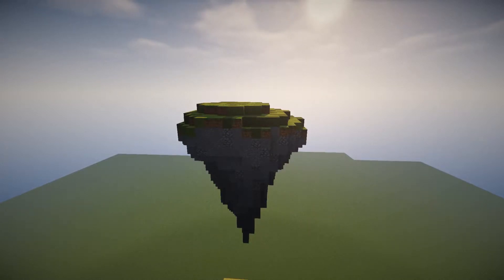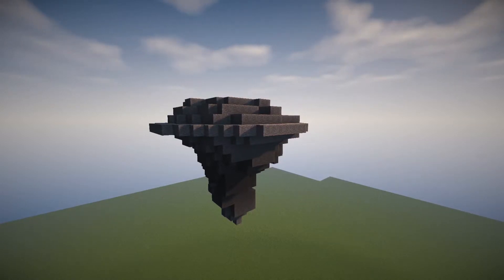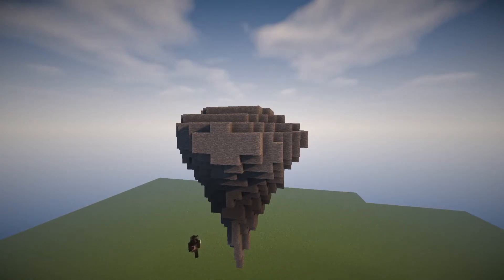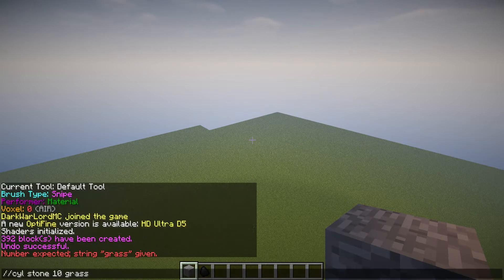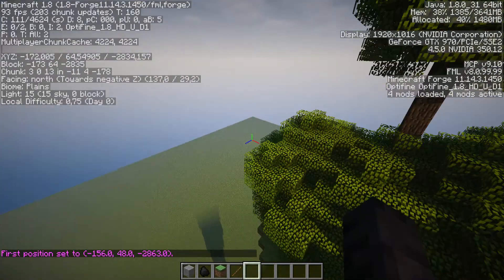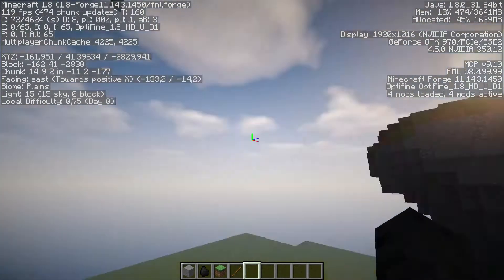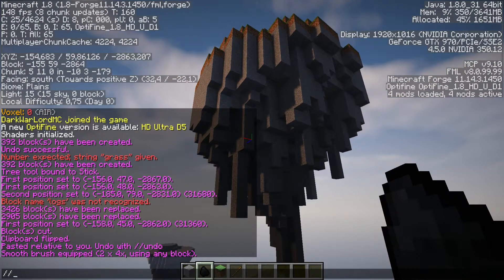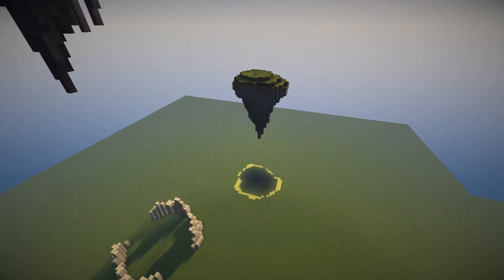Minecraft Terraforming Tutorial ~ Floating Islands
Commands
Voxelsniper Part:
//cyl stone 10
/b 3
/b bb
/b e melt
/b e smooth
/v sponge
/b over d1
//brush sphere 159:5,159:13,grass
//mask sponge
//replace stone 50%stone,10%cobblestone,20%1:5

Worldedit Part:
//cyl grass 10
/tree bigtree
//replace leaves,log,grass,dirt sand
//replace sand,dirt,grass stone
//cut  //flip up  //paste
//replace stone 50%stone,10%cobblestone,20%1:5
//replace grass,dirt grass,159:5,159:13

Shaders
Kuda v 5.0.6 Extreme